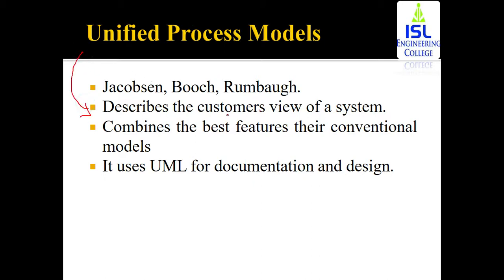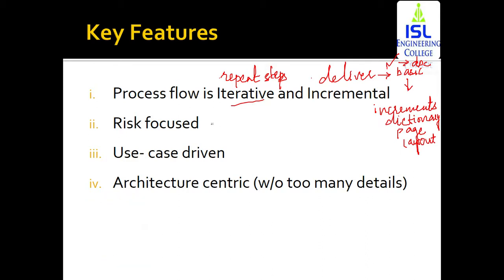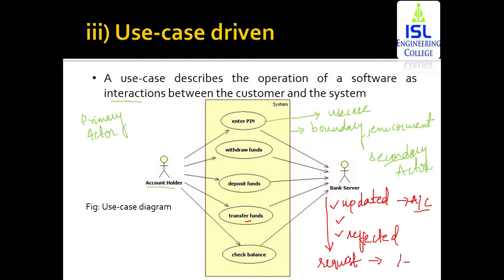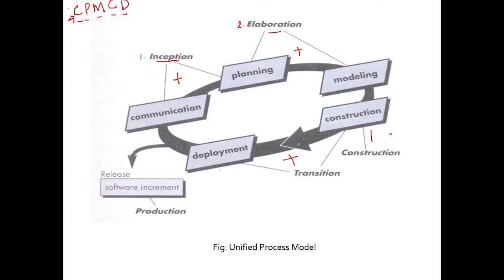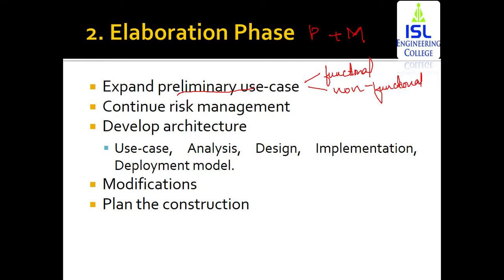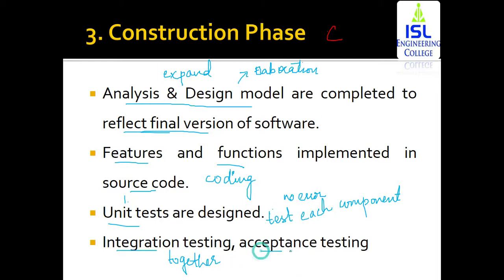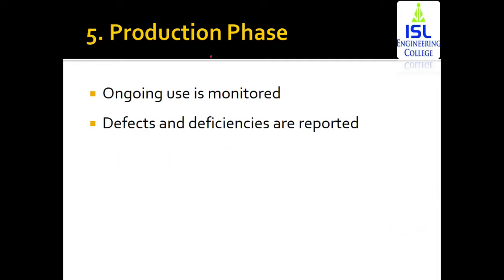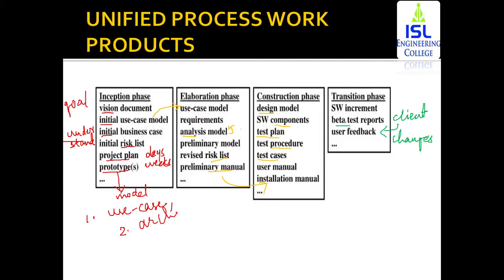Unified Process Model - Lecture 7